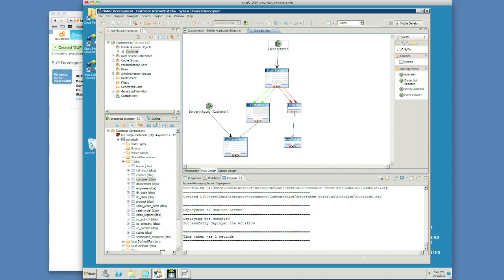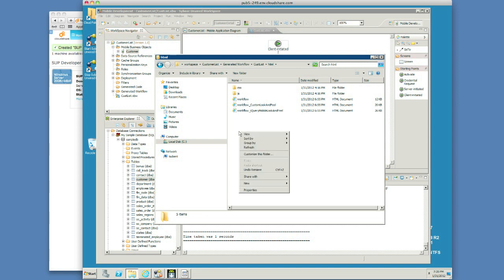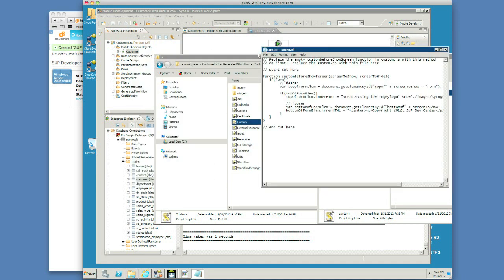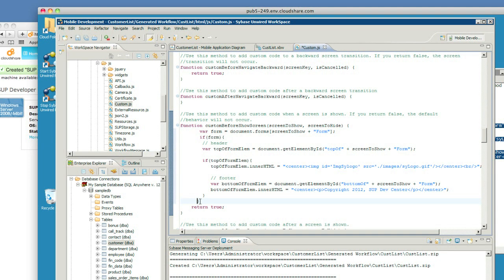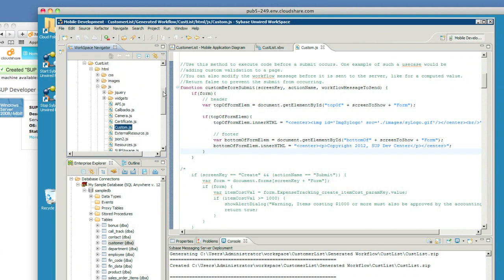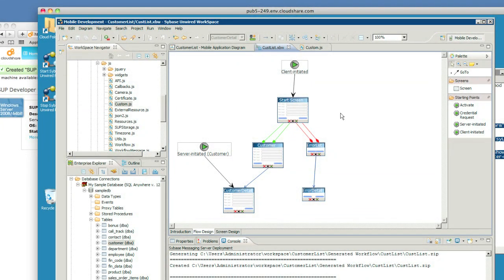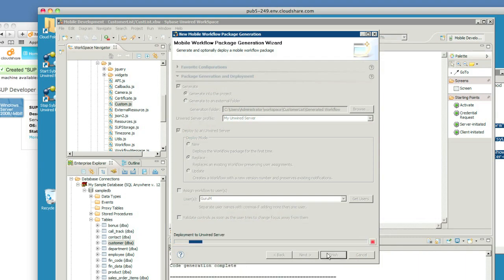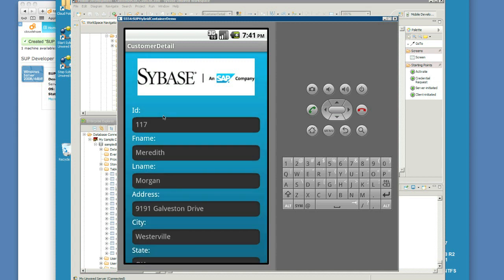SAP SUP 2.1 Developer Center Tutorial 1 Part 5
In the last part we are going to change the colors of the screens inside the hybrid container and we are going to add some custom code that will load a logo and display this logo on the screens of the application.